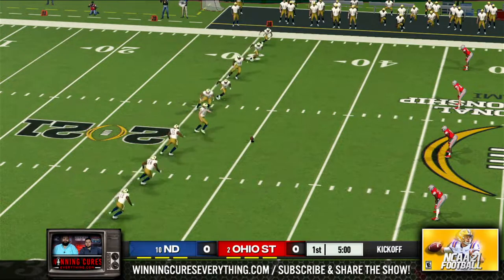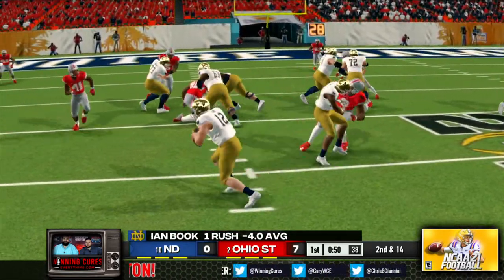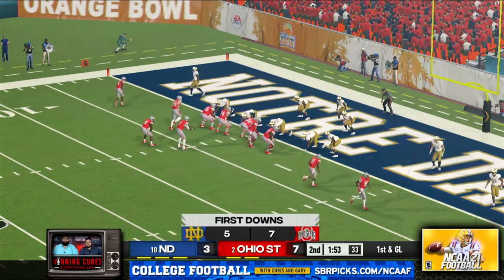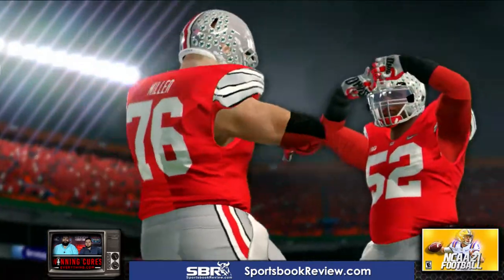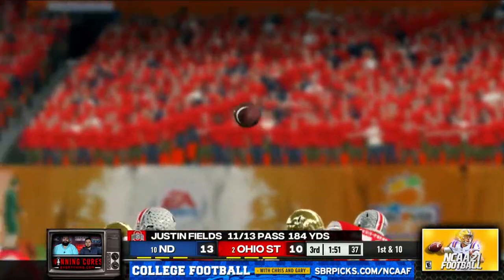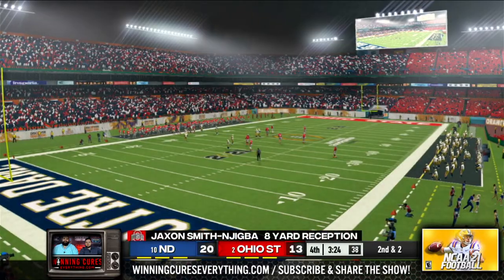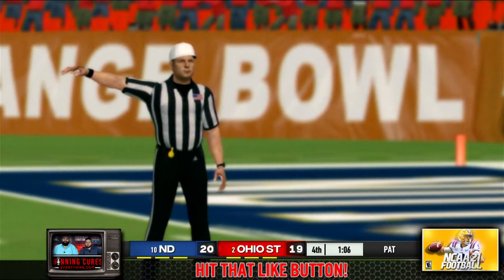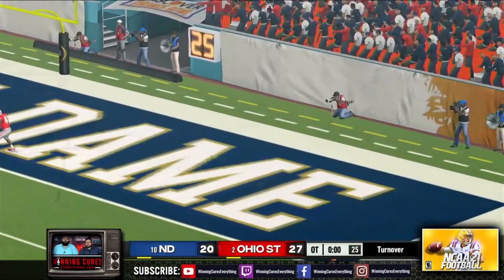Notre Dame vs Ohio State 2020 NCAA Football Simulation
What would have happened if the Notre Dame Fighting Irish & Ohio State Buckeyes played each other in the 2020 College Football National Championship Game?  We didn't get the real matchup, so we decided to do a simulation using CFBRevamped, NCAA Football 14, and the current rosters (thanks to Operation Sports).

We're going through 30 matchups that we would have liked to have seen this past season!  We'll have a new game posted every Tuesday and Thursday for the next few weeks of the offseason.  If you have a matchup that you wanted to see, leave a request in the comments and we'll try to simulate it out!